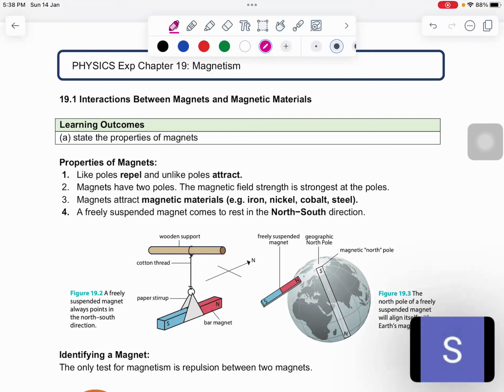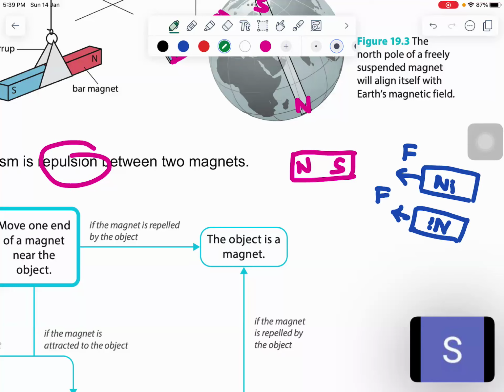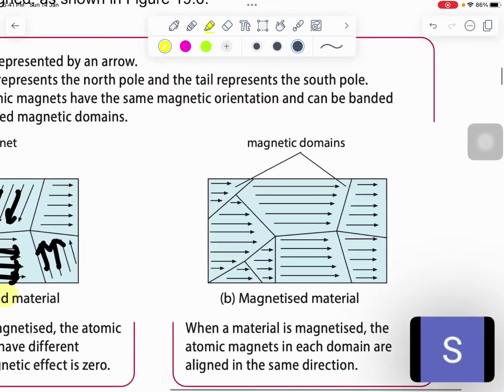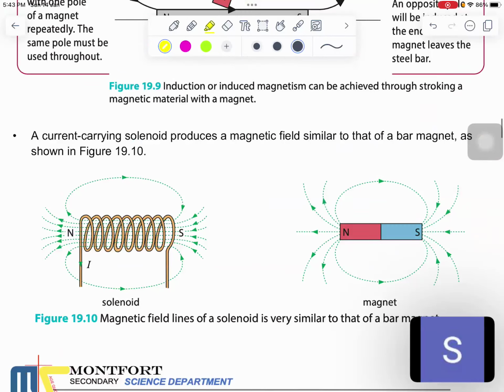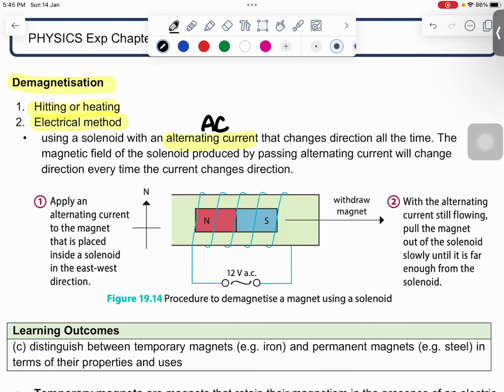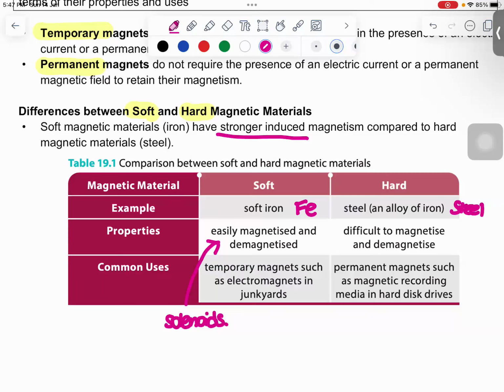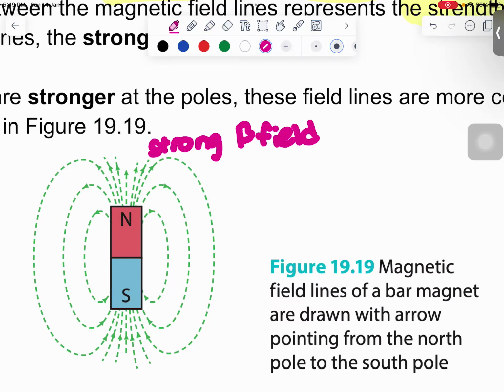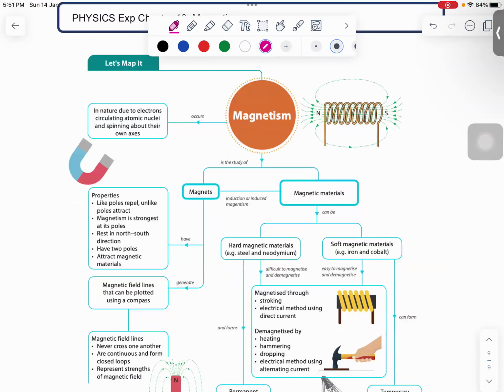19.Magnetism_Pure_Lecture